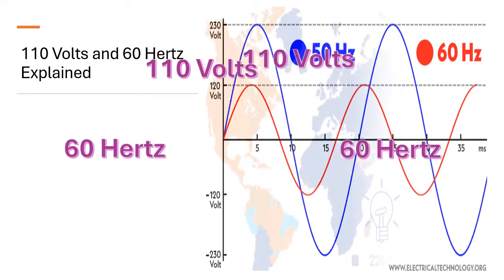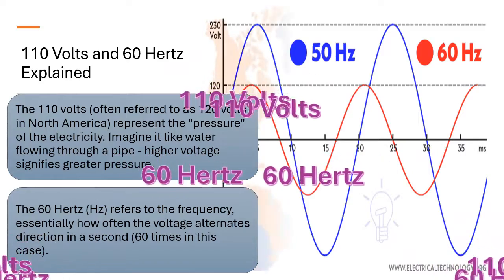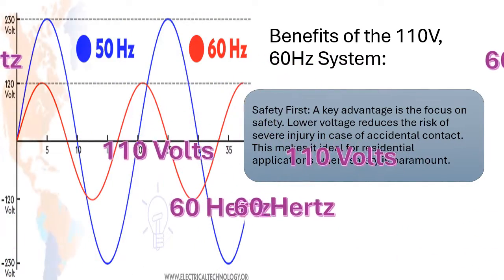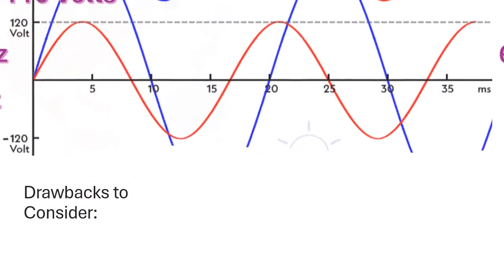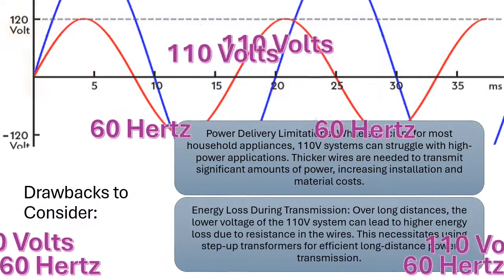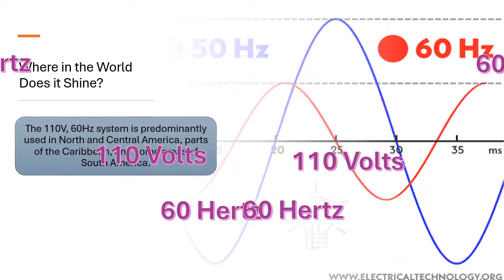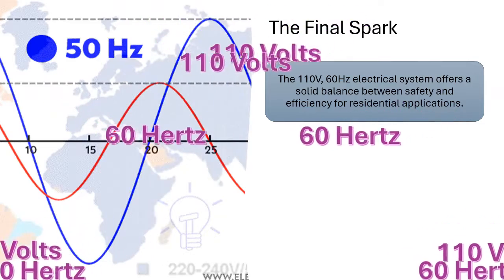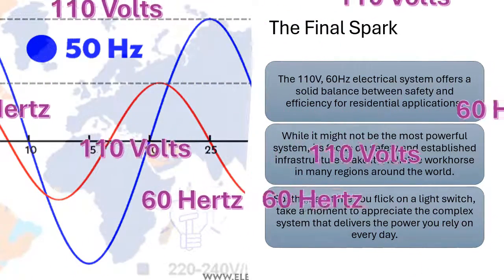110 Volts and 60 Hertz Explained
110 Volts and 60 Hertz Explained
The 110 volts (often referred to as 120 volts in North America) represent the "pressure" of the electricity. Imagine it like water flowing through a pipe - higher voltage signifies greater pressure.
The 60 Hertz (Hz) refers to the frequency, essentially how often the voltage alternates direction in a second (60 times in this case).
Benefits of the 110V, 60Hz System:
Safety First: A key advantage is the focus on safety. Lower voltage reduces the risk of severe injury in case of accidental contact. This makes it ideal for residential applications where safety is paramount.
Reduced Infrastructure Costs: Compared to higher voltage systems, 110V requires thicker wires for transmission. However, the overall cost of infrastructure can be lower due to the reduced risk of electrical breakdown in lower voltage lines.
Drawbacks to Consider:
Power Delivery Limitations: While sufficient for most household appliances, 110V systems can struggle with high-power applications. Thicker wires are needed to transmit significant amounts of power, increasing installation and material costs.
Energy Loss During Transmission: Over long distances, the lower voltage of the 110V system can lead to higher energy loss due to resistance in the wires. This necessitates using step-up transformers for efficient long-distance power transmission.
Where in the World Does it Shine?
The 110V, 60Hz system is predominantly used in North and Central America, parts of the Caribbean, and some areas of South America.
This widespread adoption is largely due to historical reasons and the establishment of infrastructure around this standard.
The Final Spark
The 110V, 60Hz electrical system offers a solid balance between safety and efficiency for residential applications.
While it might not be the most powerful system, its focus on safety and established infrastructure make it a reliable workhorse in many regions around the world.
So, the next time you flick on a light switch, take a moment to appreciate the complex system that delivers the power you rely on every day.